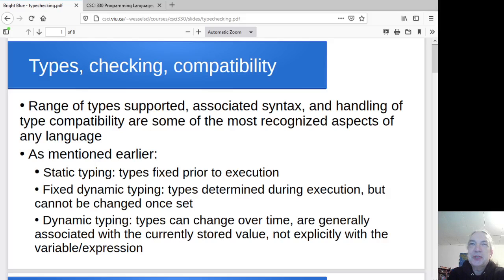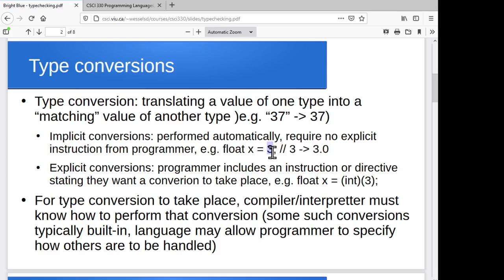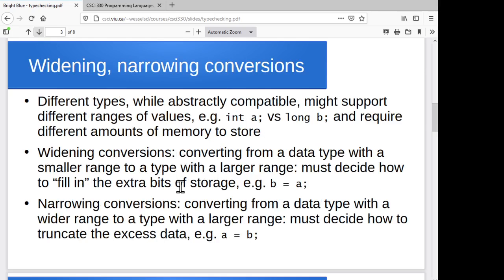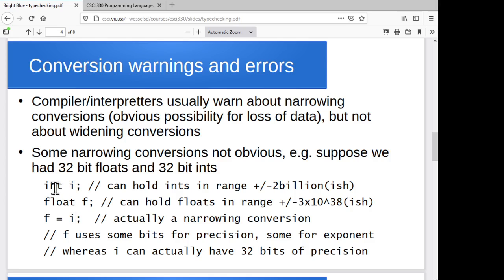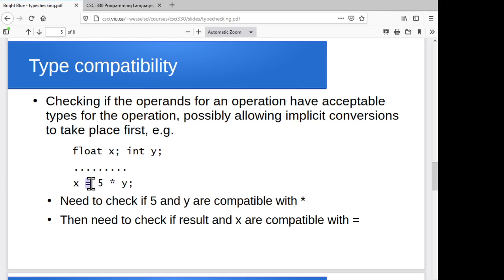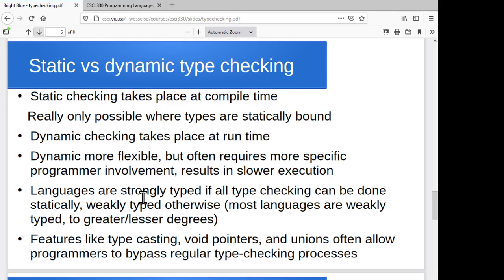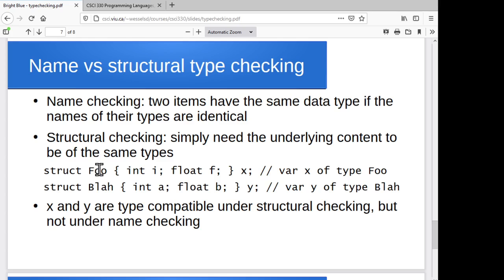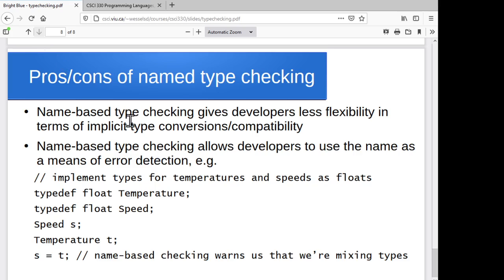Data types and type checking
We introduce and discuss a number of common issues associated with types and type checking in programming languages: static vs dynamic type checking, implicit and explicit type conversions, widening and narrowing conversions, name vs structural type compatibility